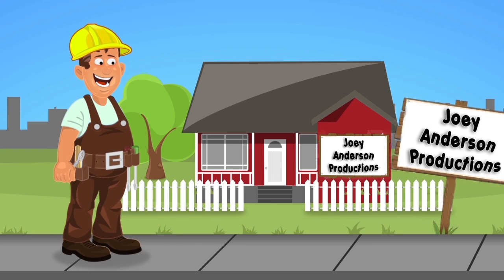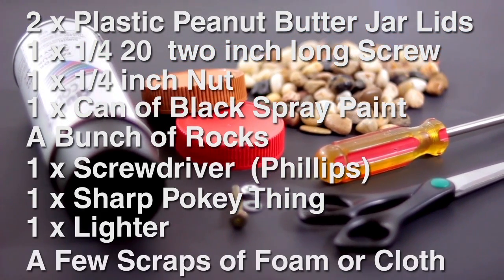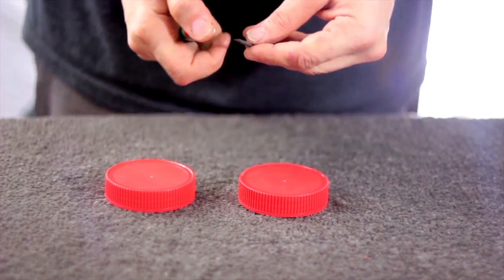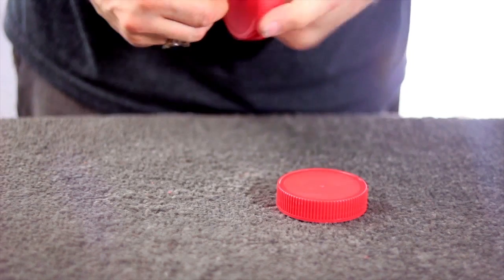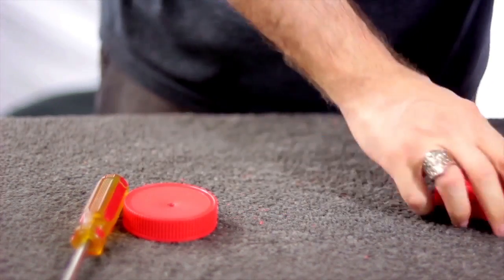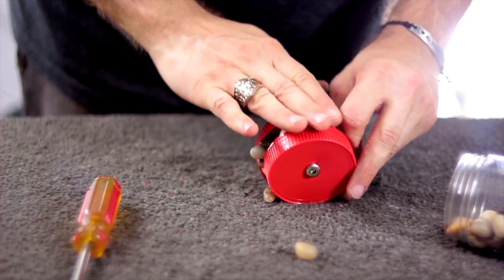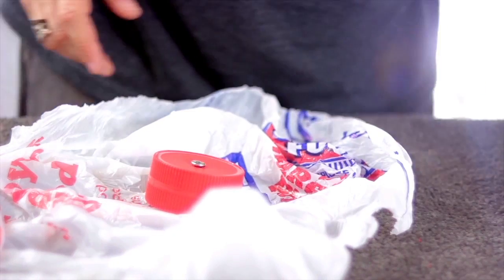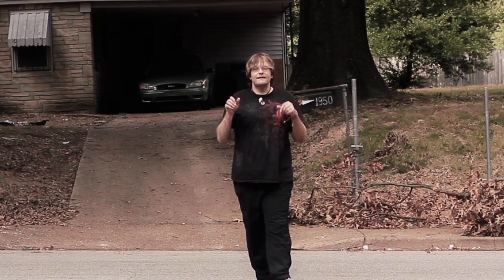$2 Do It Yourself Counterweight for DSLR Camera Shoulder Rigs!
Joey Anderson Productions

This had to hurt.

Equipment I used to film this video at great prices!

Canon T2i DSLR with 18-55 Lens

Amazing Lens: Canon 50mm 1.8 Lens

DIRT CHEAP Wireless Lapel Microphone

$69 Complete Lighting Kit with green screen backdrop and stands!

In this show I will show you how to make a freaking cool, EASY TO MAKE and DIRT CHEAP ($2) Counterweight for your Camera Shoulder Rig..
It will cost less than $2 in parts if not even free and less than 5 minutes to
make.